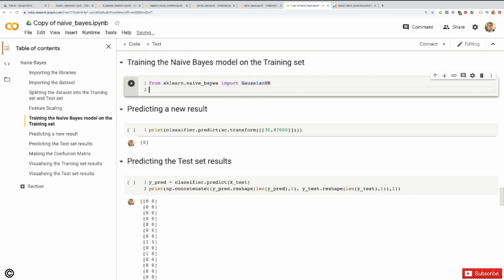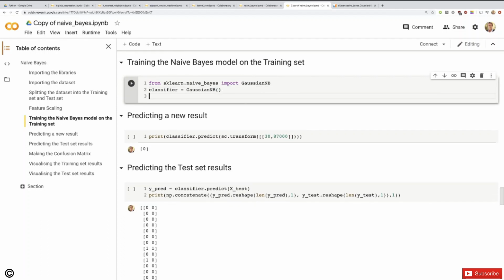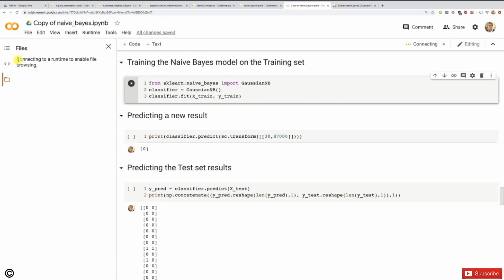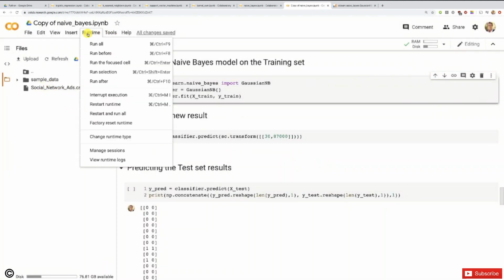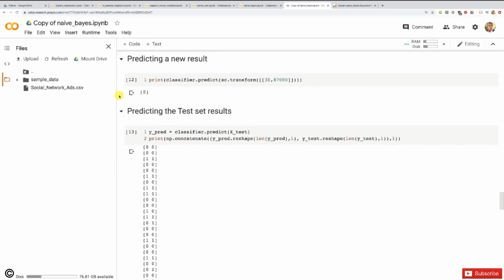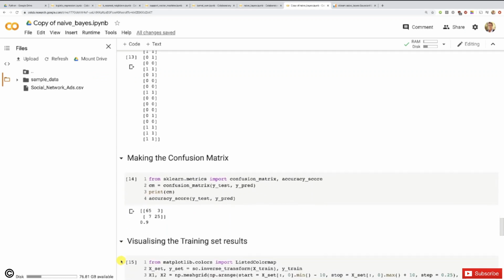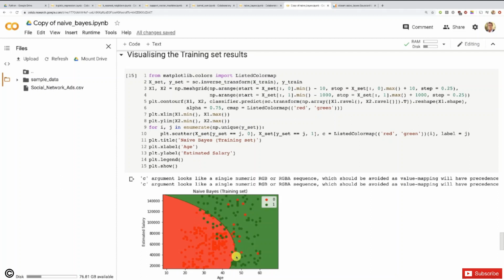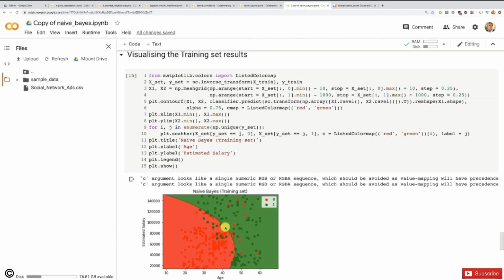Learn Machine Learning | Naive Bayes in Python - Step 2